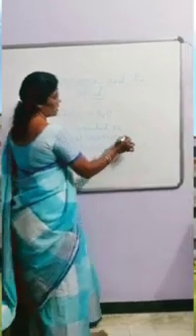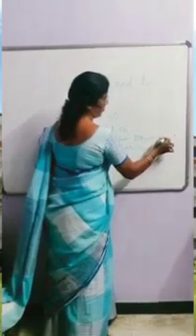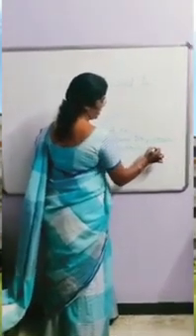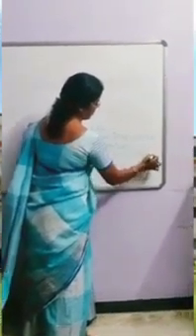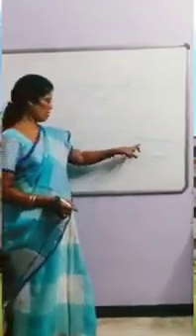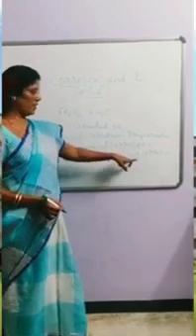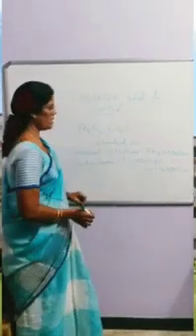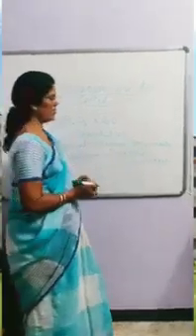Corrosion and Its Control Introduction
Corrosion is a general term used to describe various interactions between a material and its environment leading to a degradation in the material properties. Interaction with ambient oxygen can cause the formation of oxide layers via diffusion controlled growth